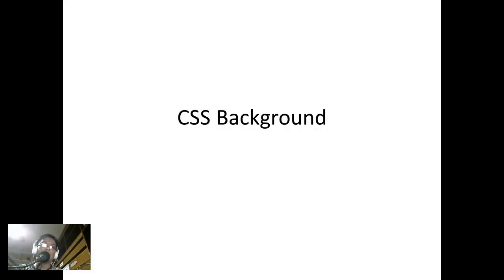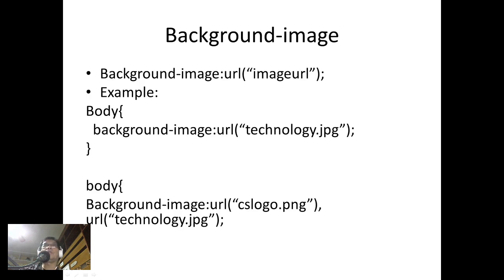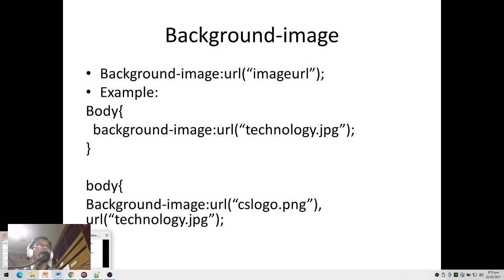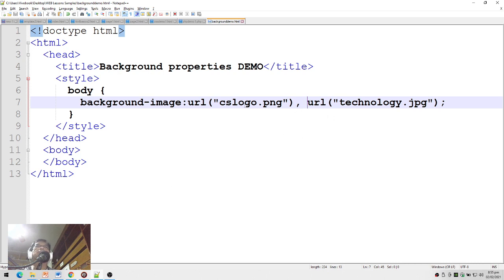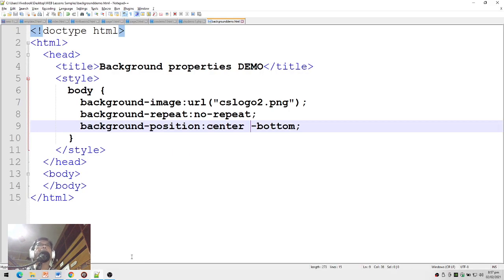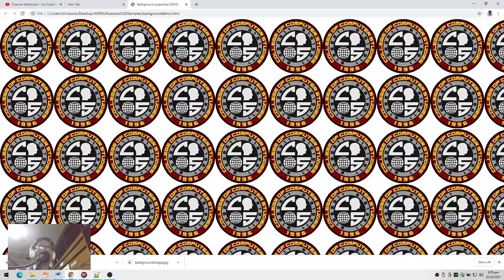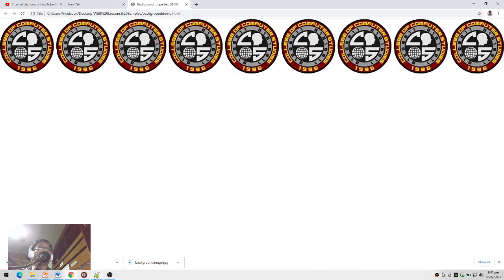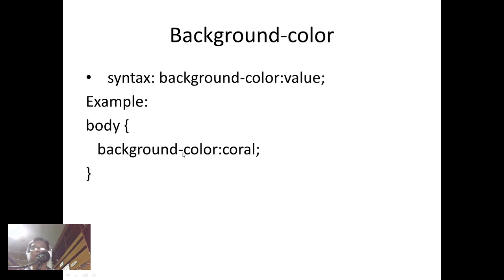CSS Background - Sir Eudz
Lecture Video on CSS Background Properties